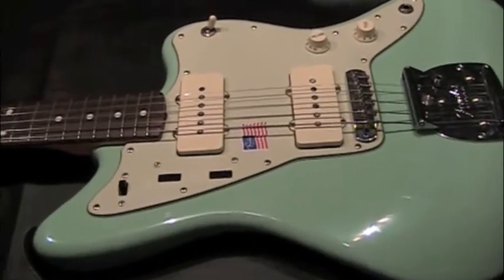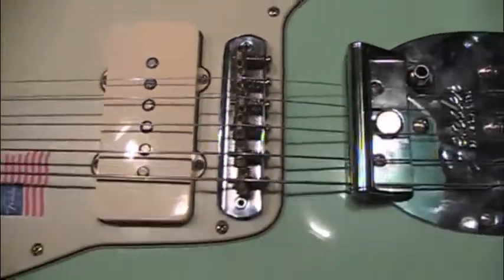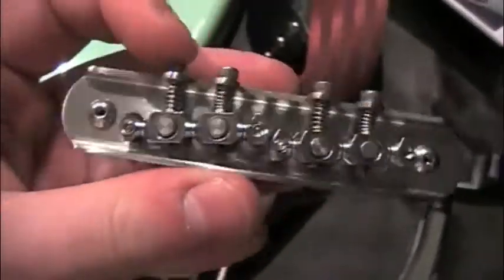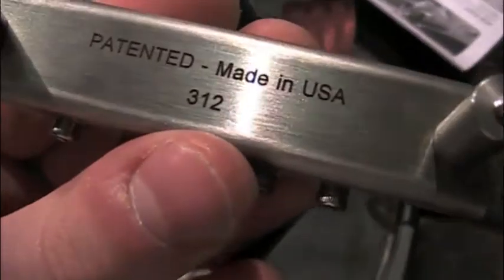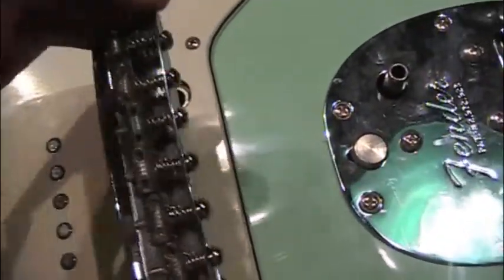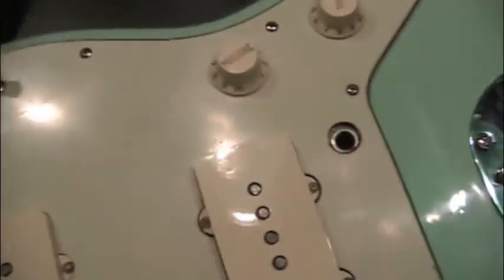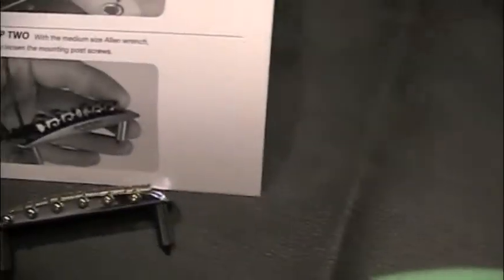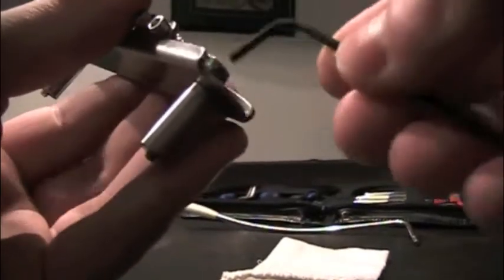Installing a Mastery Bridge on a Jazzmaster Part 1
WARNING THIS VIDEO IS TOTALLY USELESS

Also, this guitar has Novak pickups in it now.